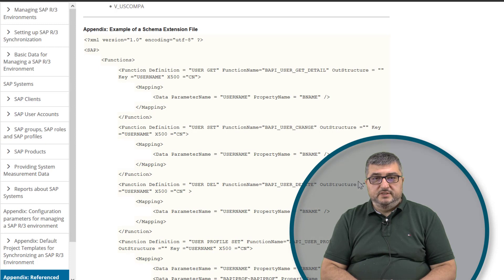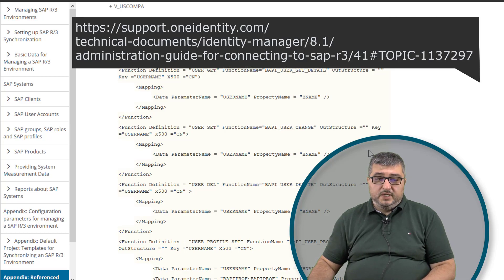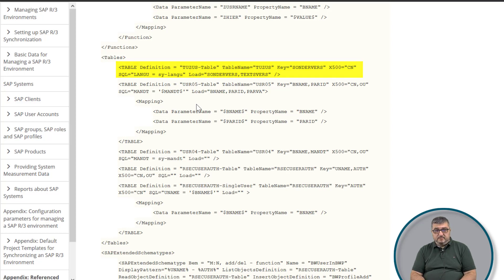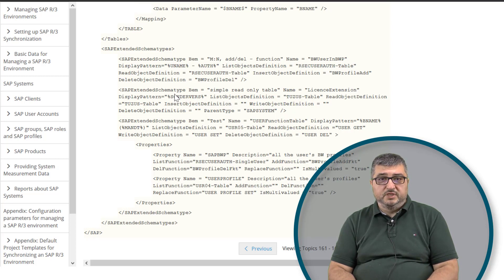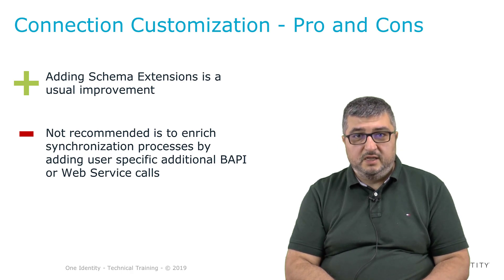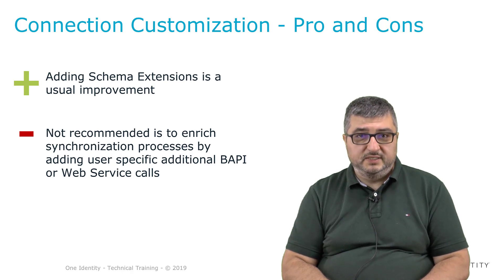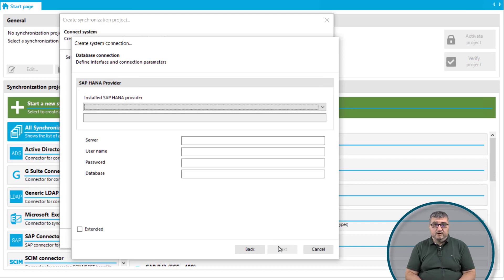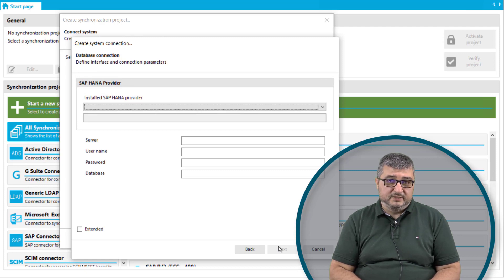One Identity Manager | SAP Experience #14 | Synchronization Customization and Connector Development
Training Video Series: One Identity Manager SAP Experience
Part 3: SAP Connections - SAP Synchronization Engine #3
- Schema Extension (XML)
- Pros and Cons about a connection customization
- Synchronization Template for SAP HANA db (ADO.NET Connector)